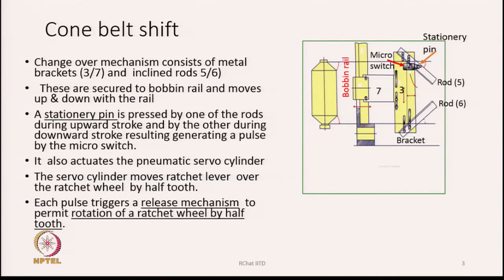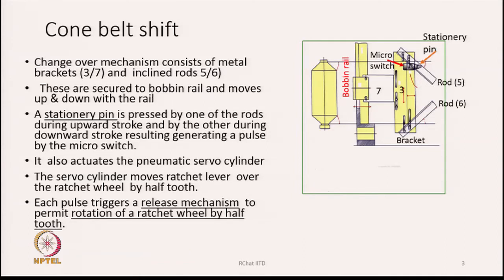Building Motion & Drive Analysis